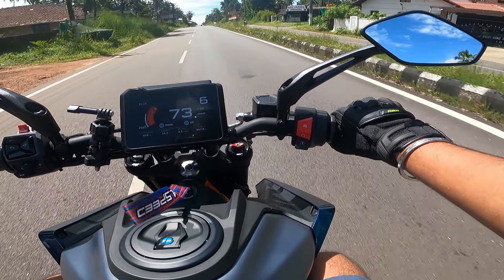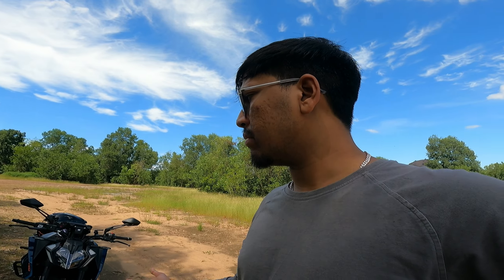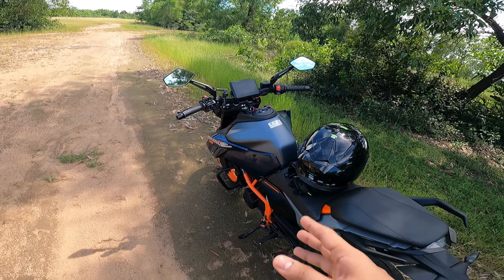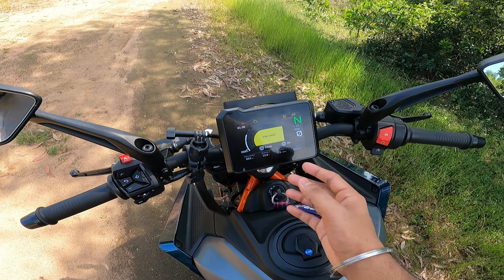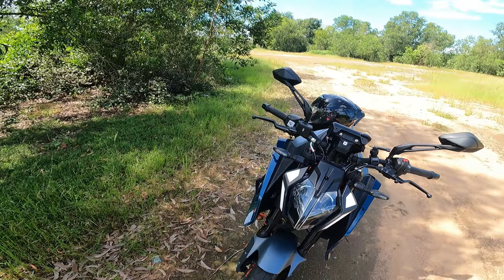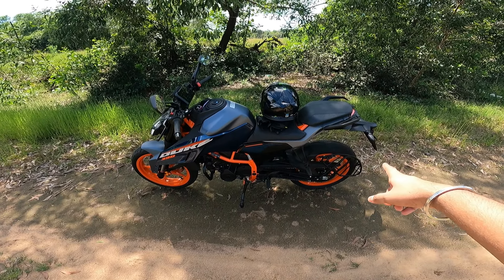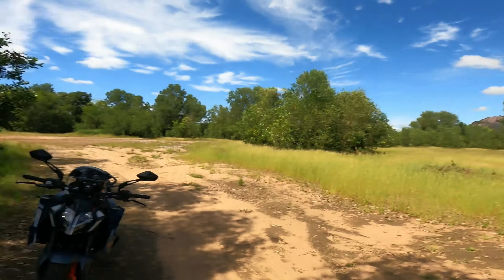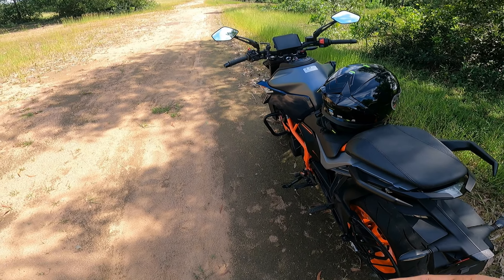New KTM DUKE 390 2024 Pros and Cons (before 1st service)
Hey guys , new video is up😊😊😊

Pros and cons of my Duke 390.
If you guys have bought it , let me know your thoughts by commenting on this video.

Always remember , Safety FIRST. Always wear Helmet , gloves & jackets for safety.

Remember that the personal experience can vary depending on individual preferences, riding style, and conditions. It's always recommended to test ride yourself.